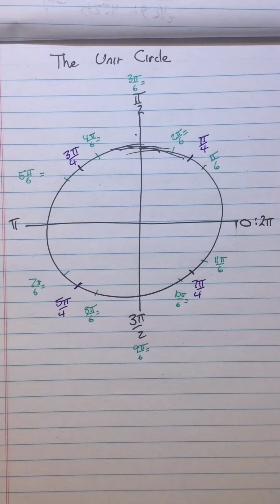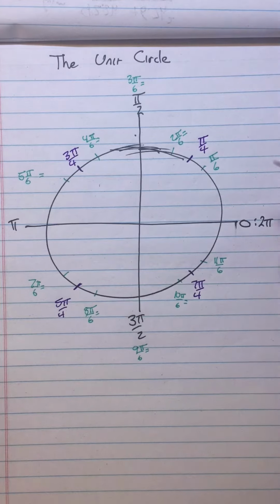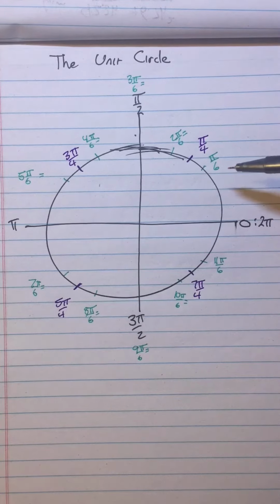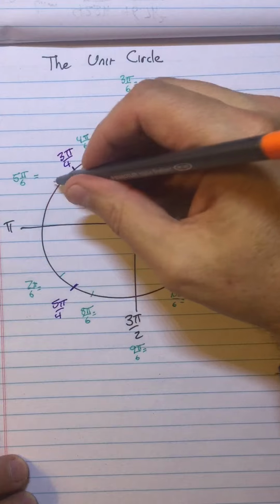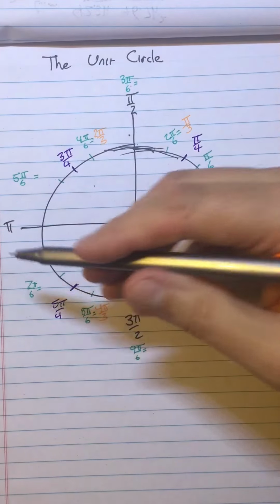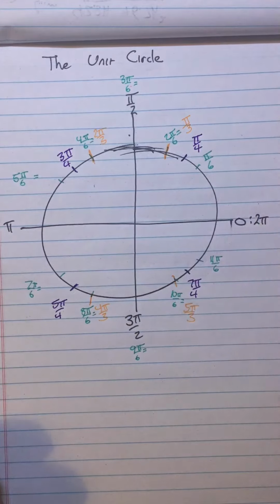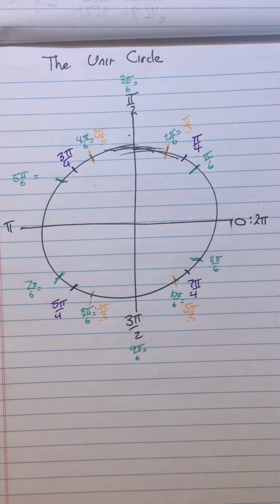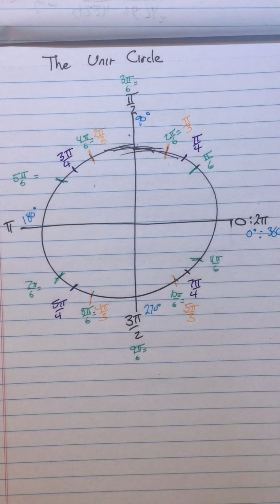Unit Circle 1